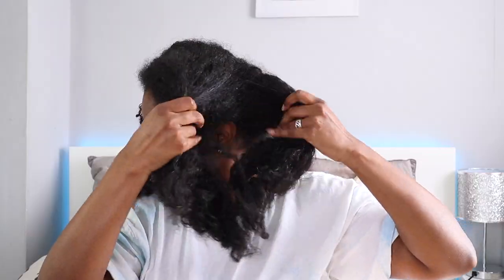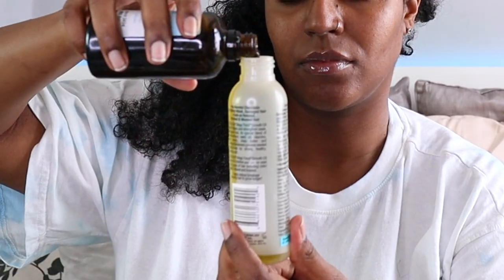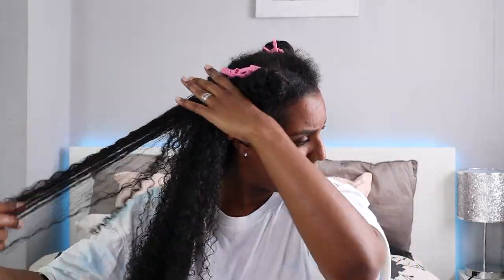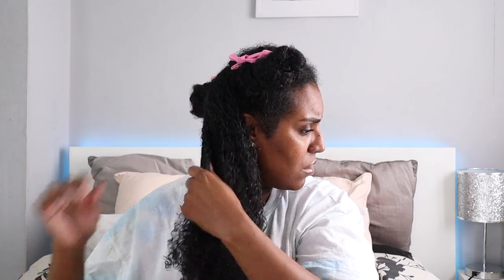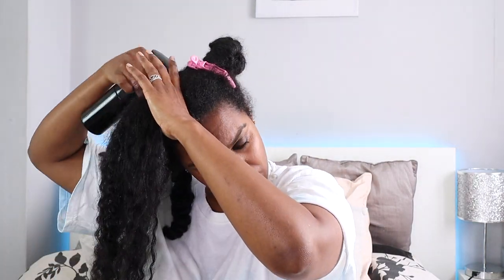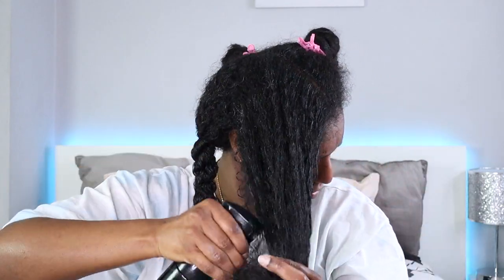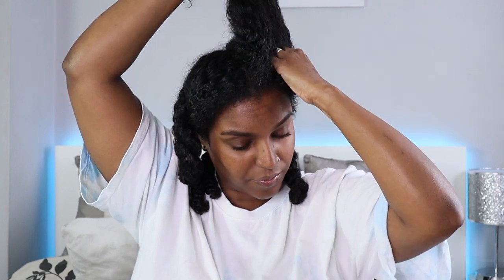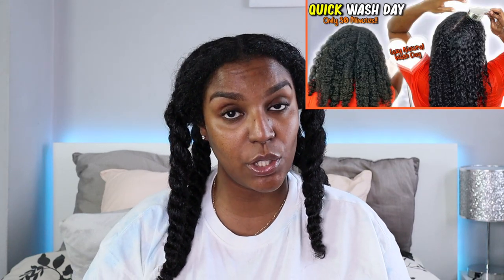MY PRE POO ROUTINE FOR NATURAL HAIR GROWTH AND LENGTH RETENTION | High Porosity Hair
✨ My Pre Poo Routine for Natural Hair Growth And Length Retention ✨

Hey guys! In this video i will be showing you my weekly pre poo routine that i do before wash day for my high porosity hair. This routine enables me to detangle my hair before shampooing which reduces in less breakage and hair loss resulting in hair growth and length retention. Also because i am only finger detangling, there's no snagging or tugging occurring which is also going to keep my hair in optimal condition.

I sometimes do a hot oil treatment whilst this is in my hair by adding heat, but just by adding the oil, it will act as a scalp treatment for dandruff and itchy scalp. I upped my natural hair care after birth because i had a fair amount of post partum hair loss, but i can already see that my hair is thickening back up and i believe that this simple pre poo routine along with the other steps in my hair care has helped so much and hopefully this will help you out in some way too.

SOFTWARE:
iMovie